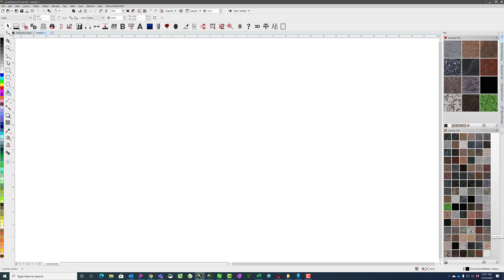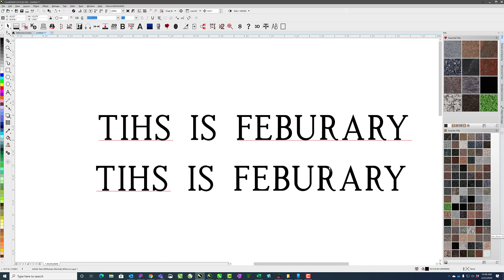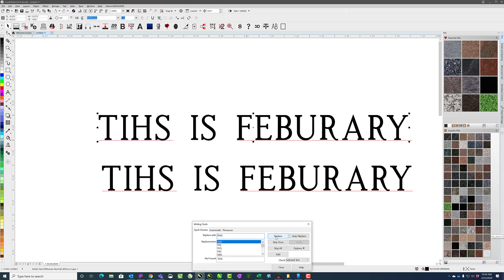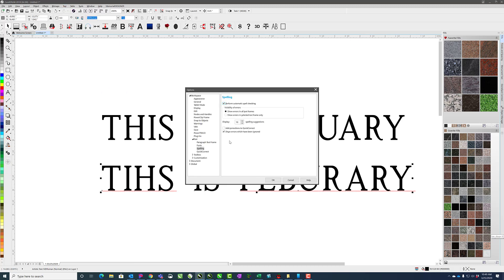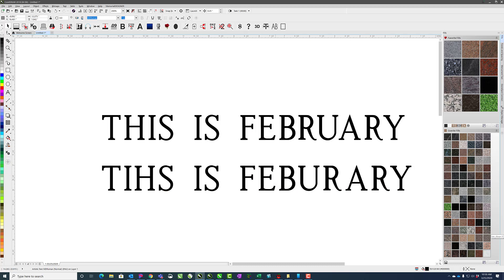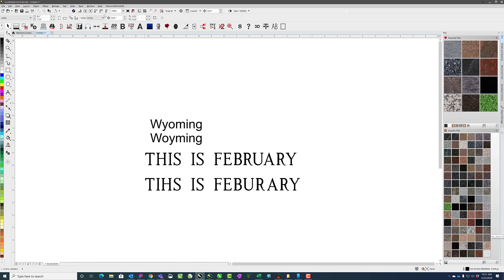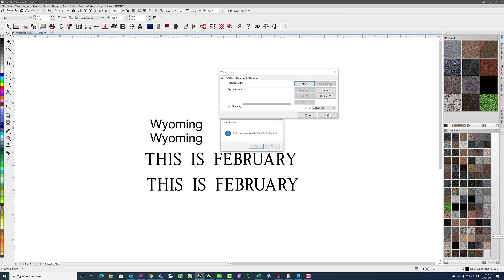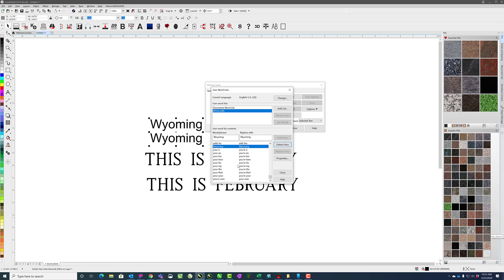Spell Check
This shows using Spell Check in CorelDRAW 2018